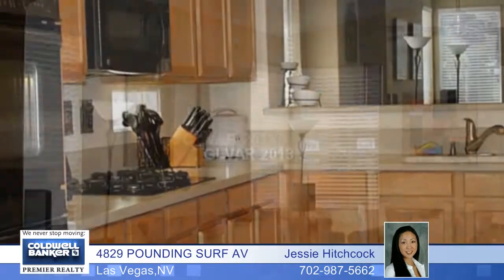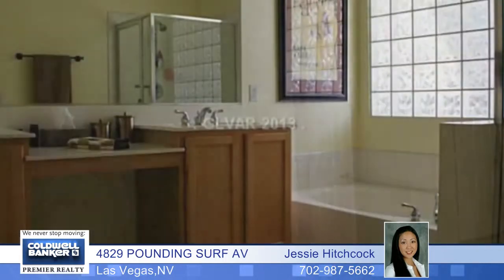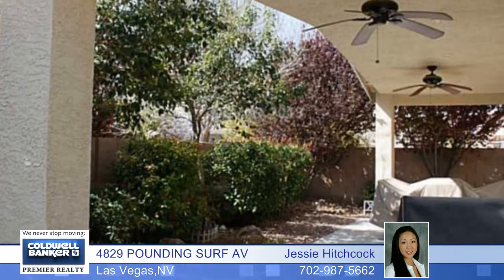4829 POUNDING SURF AV - Las Vegas, NV